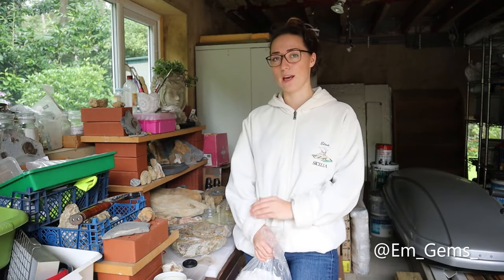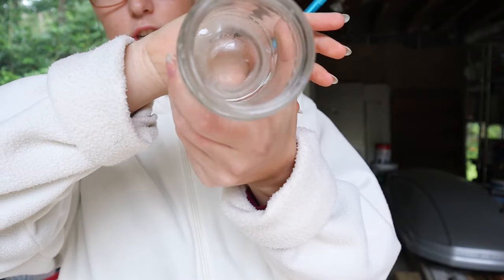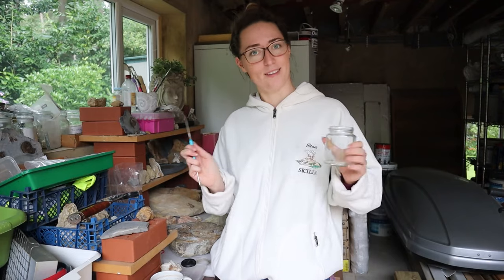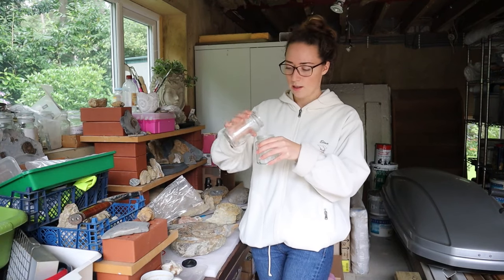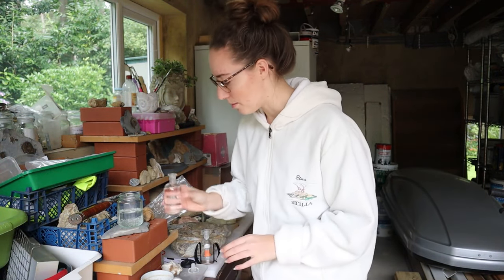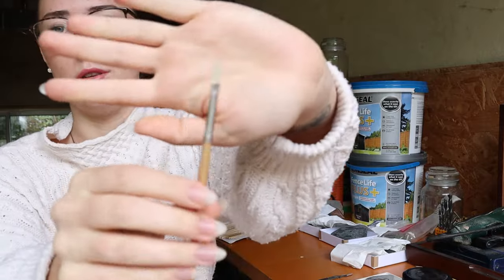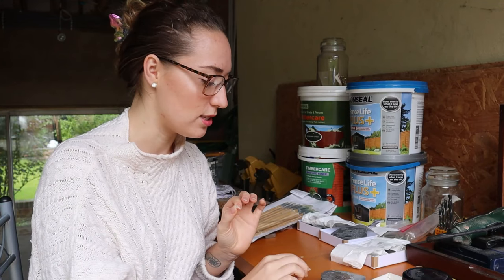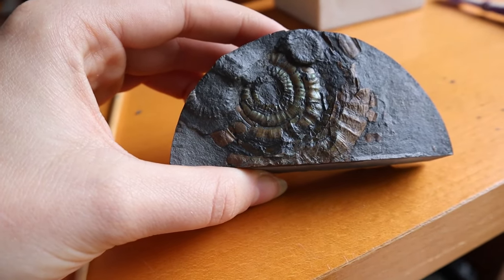All About Paraloid B72 - Fossil Preparation Techniques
Normal solution (slight varnish - use 10% paraloid, 90% acetone.
Adhesive solution - 50/50 paraloid and acetone.